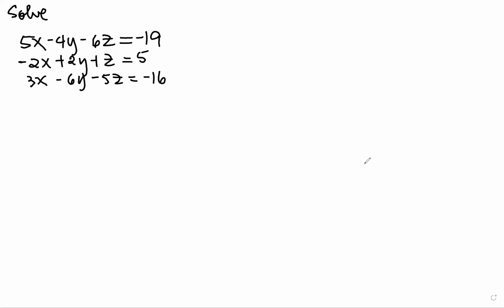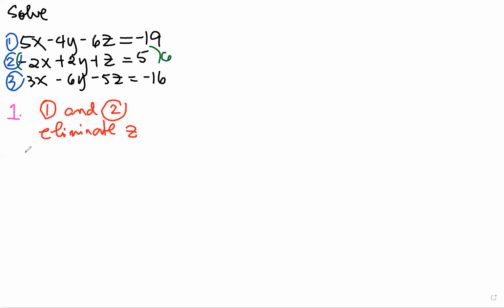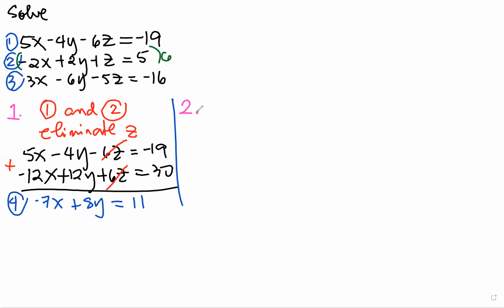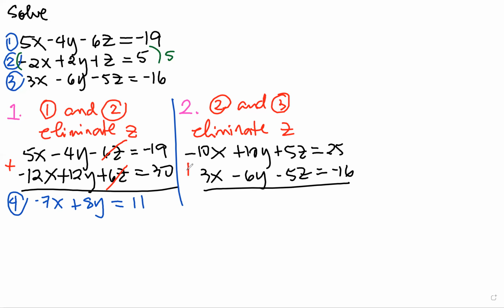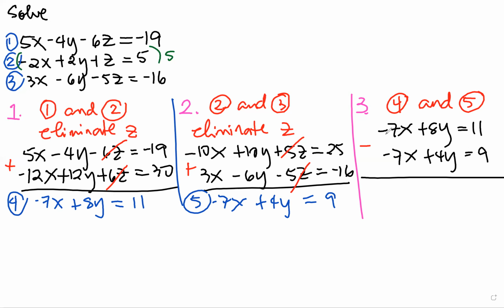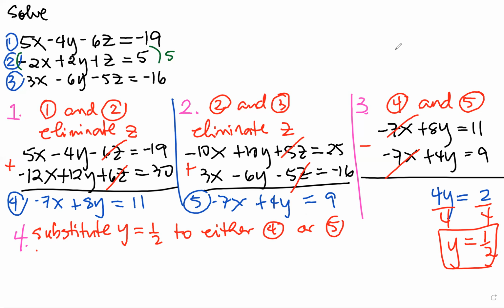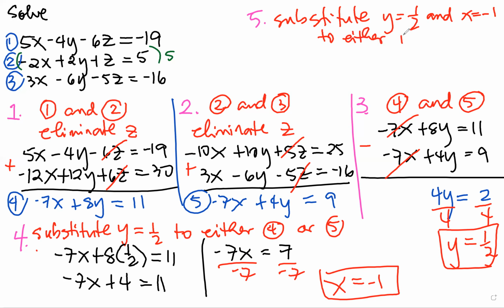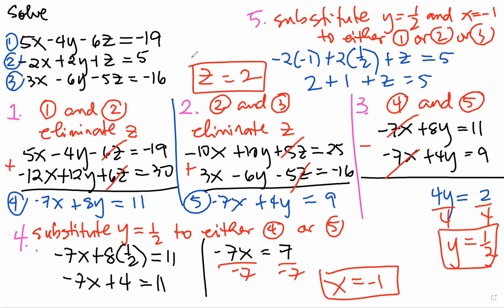Systems of Three Equations with Three Unknowns